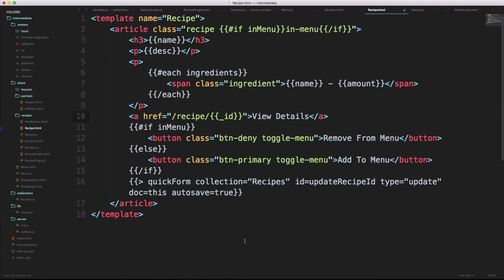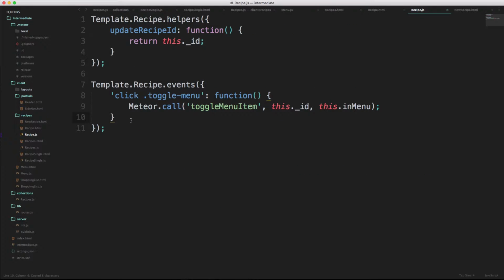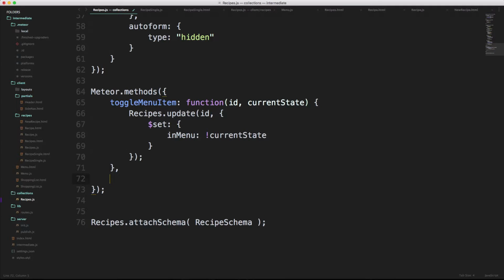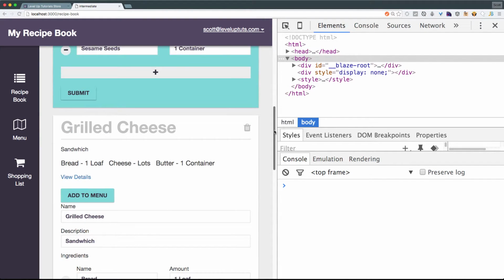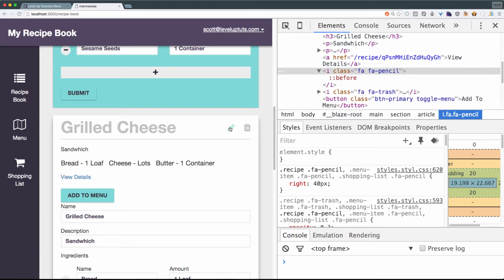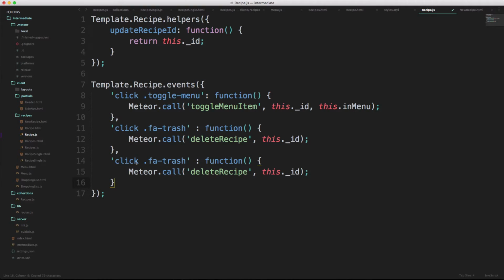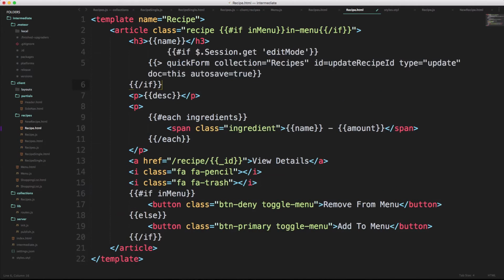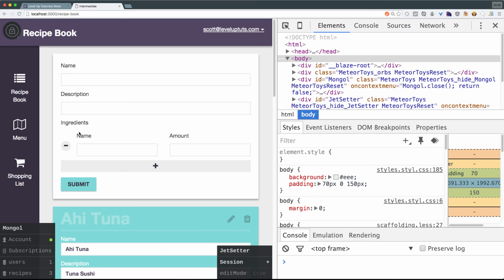Intermediate Meteor Tutorial #23 - Deleting Recipes and Session Helpers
In this Intermediate Meteor video tutorial, add the delete feature and hide the edit form with a session toggle using handlebars helpers.